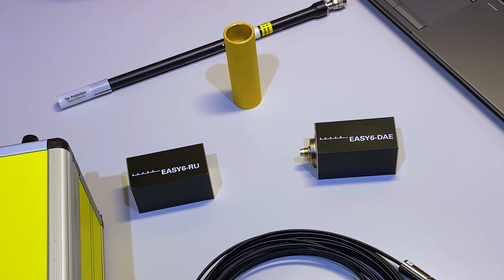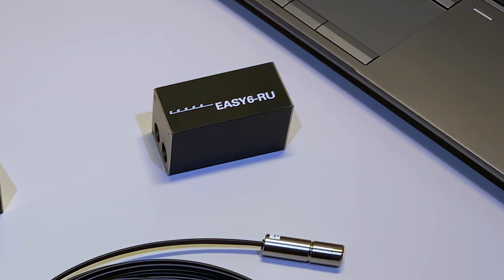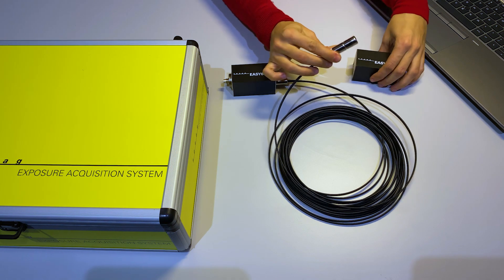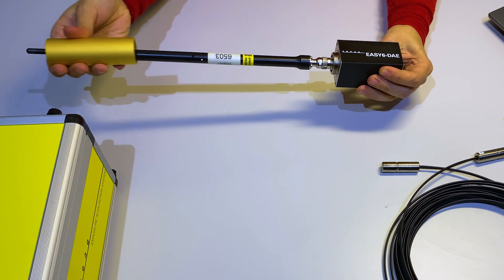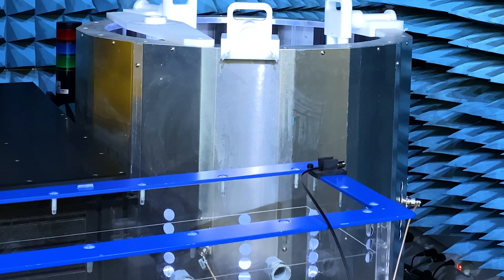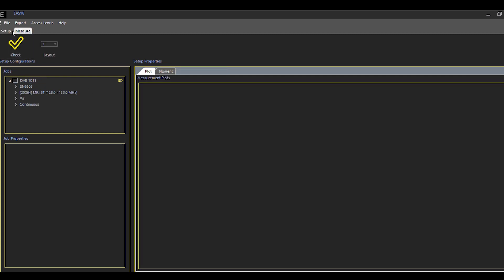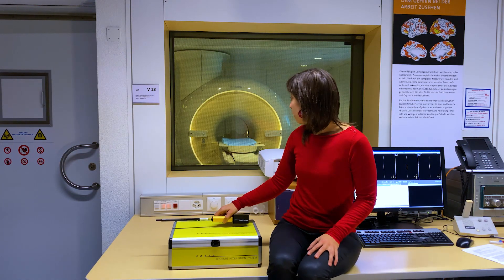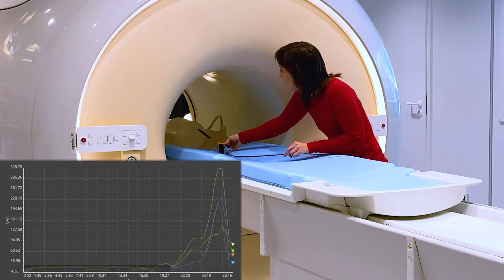EASY6: Portable Near Field and Temperature Measurements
SPEAG’s Exposure Acquisition System Version 6 (EASY6) enables users to measure near-field to far-field and temperature in open-sites, reverberation chambers, anechoic chambers, and clinical settings or electromagnetic compatibility (EMC) laboratories, including hostile environments. In this video, we present an overview of EASY6: we show how to set it up and provide two examples of measurement, one performed in the laboratory and the other in a clinical environment.